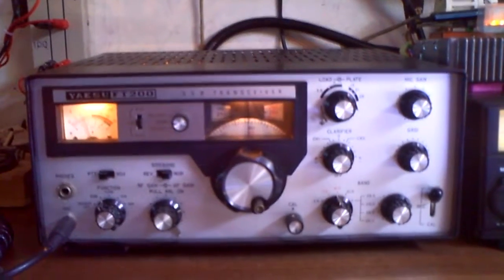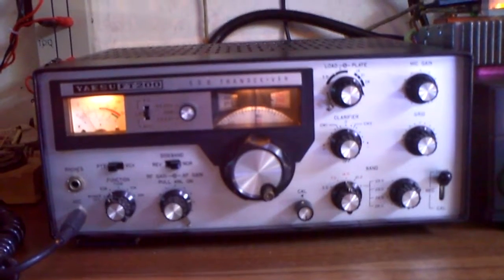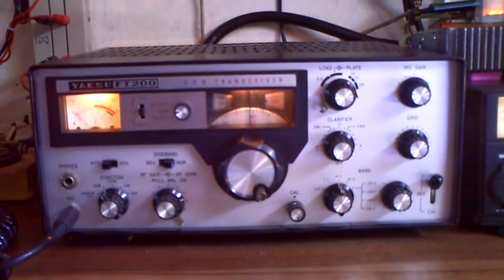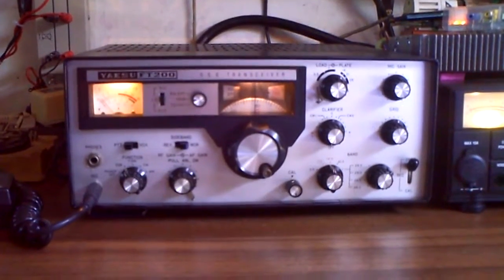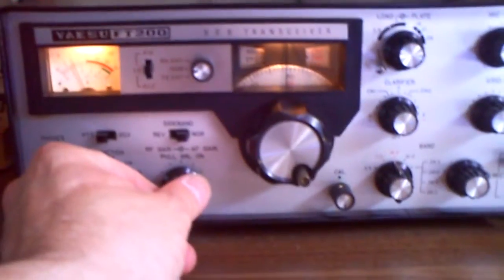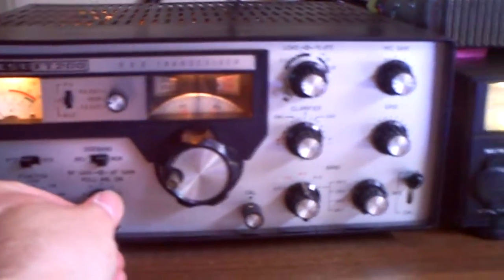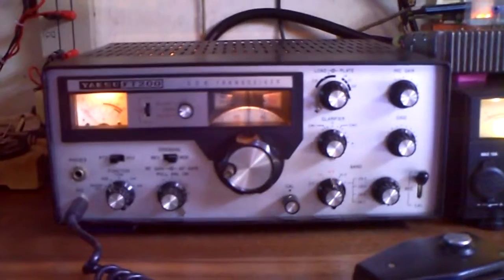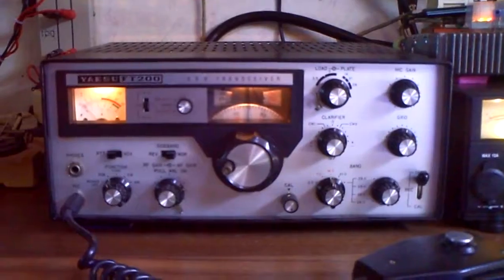Yaesu FT-200 fresh repaired and working :-)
I bought this FT-200 cheap from eBay as broken.
The transmitter does not working and the receiving was poor.

At first I looked for a power supply. I find a home made one without cable.
The cable I build with two 11 pins octal tube sockets and a fat cable.
The header voltage from the finals was missing and he had some bad contacts. A light bulb was broken too.
After that all, the transceiver got a new alignment. And now it works very well.

I invest 90€ for all that stuff.

73 de DC2WK